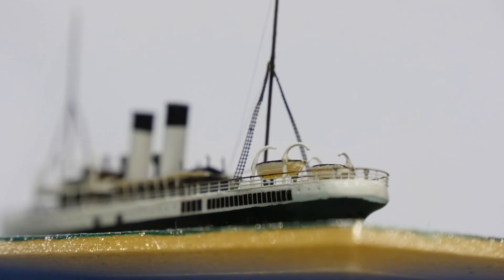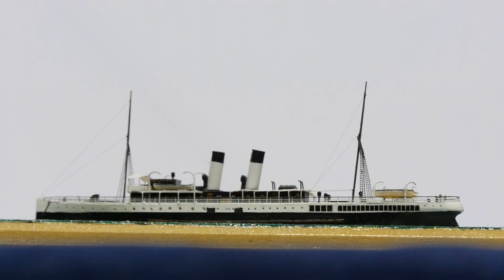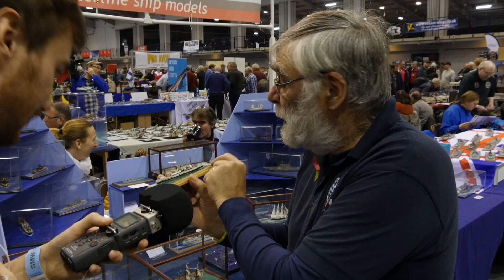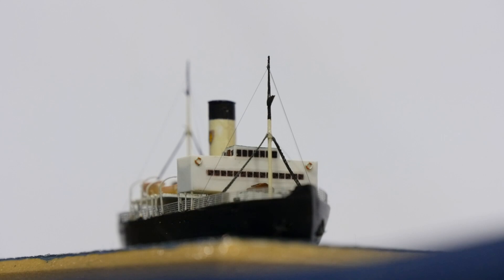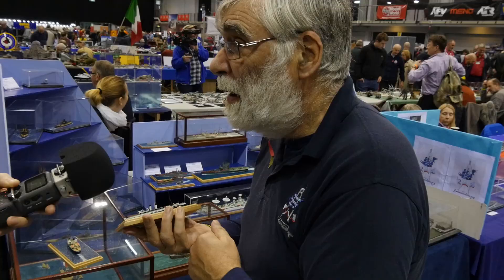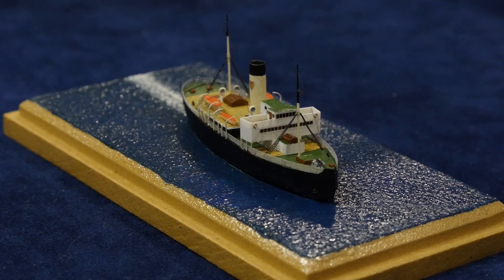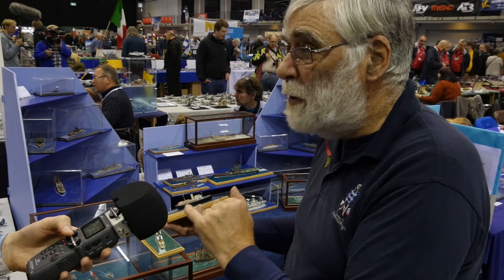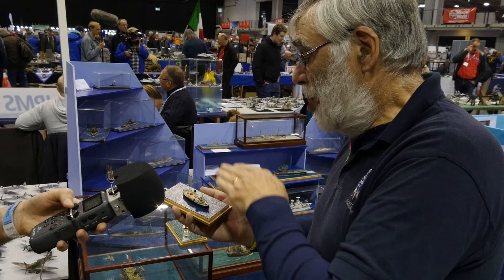Don McKeand on Scratch Building Model Ships || IPMS Telford 2019